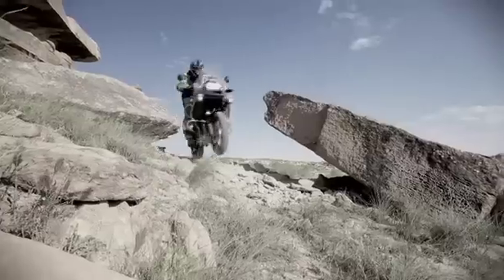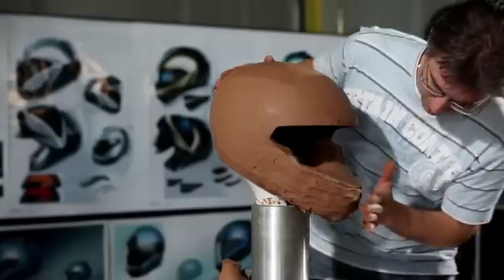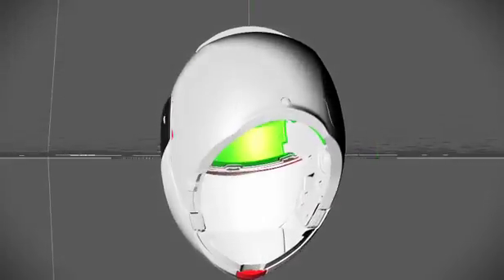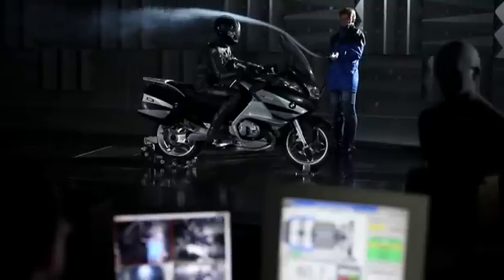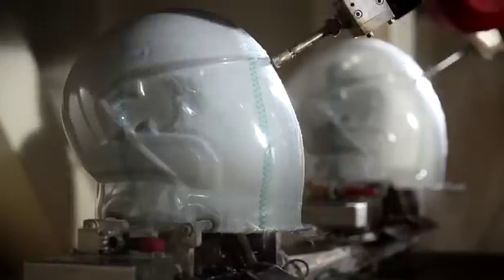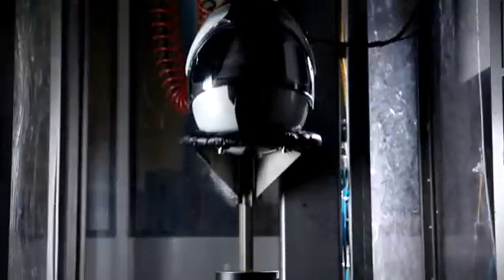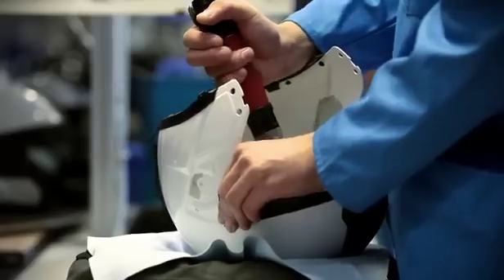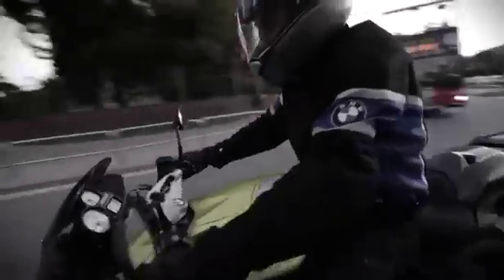Helmets made by BMW Motorrad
No question, everybody wants a good looking motorcycle helmet. But most of all it has to provide you with the best possible protection. That's why we at BMW Motorrad don't want to leave the development of our helmets up to anybody else. Our engineers put a lot of effort into creating the genuine BMW Motorrad helmets. See how they are being designed and built in our video.